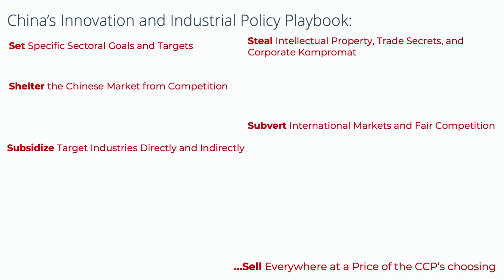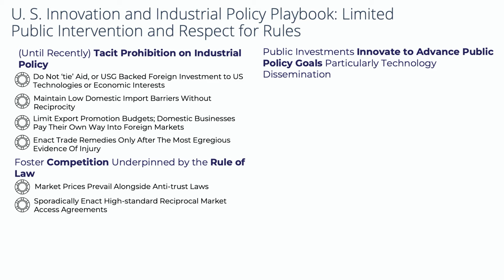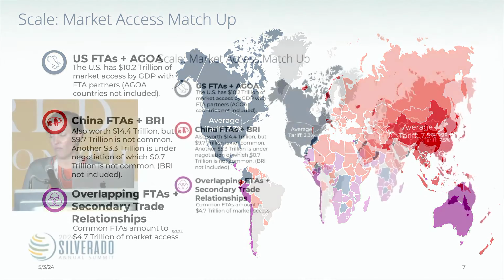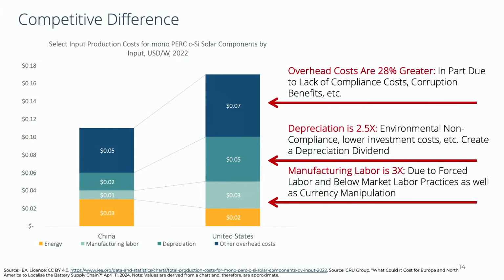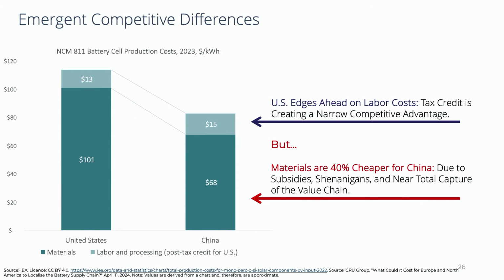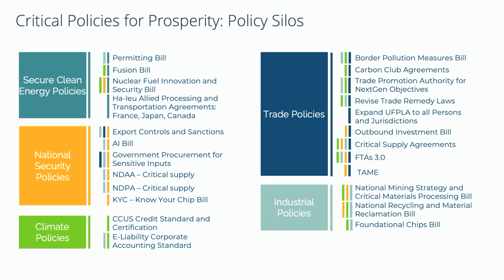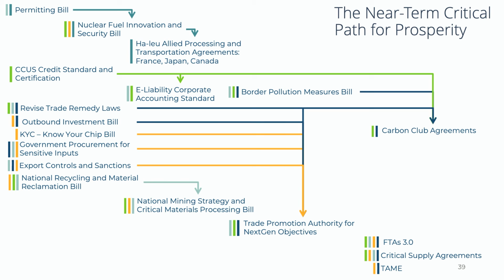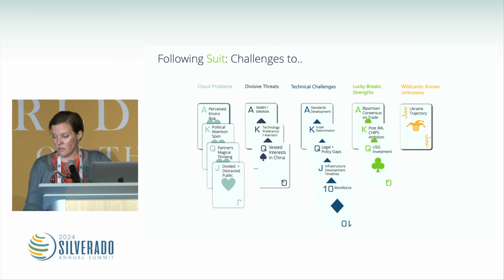Maureen Hinman Keynote– Pulling Back from the Brink: What's at Stake?